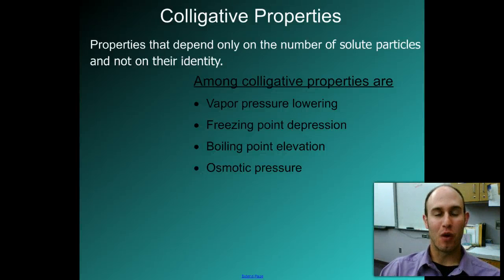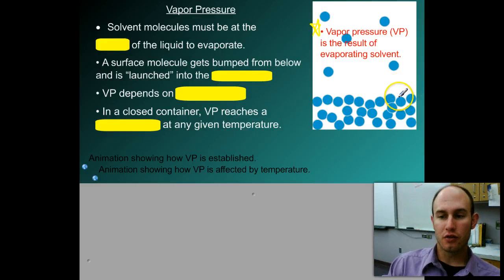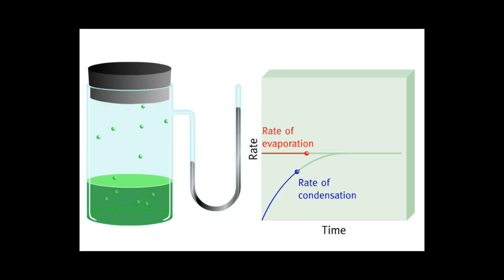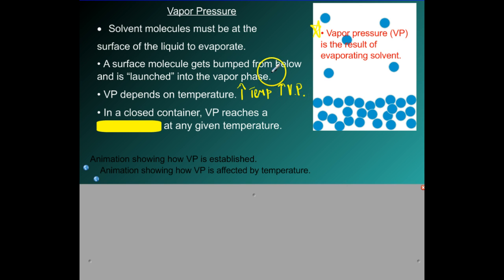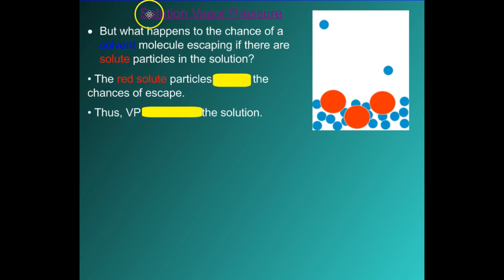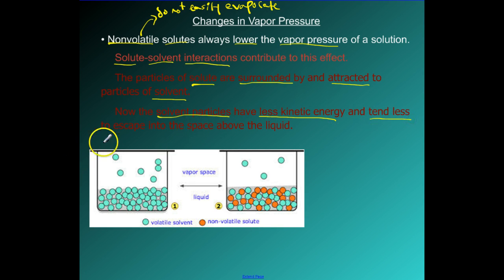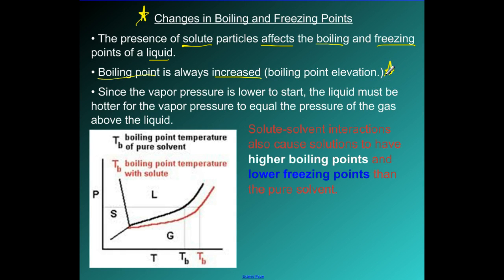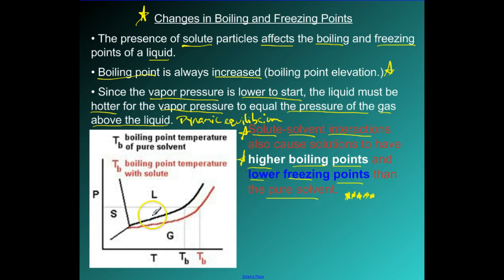13.2 Vapor Pressure of Solutions and affect on BP and FP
13.2 Vapor Pressure of Solutions and affect on BP and FP